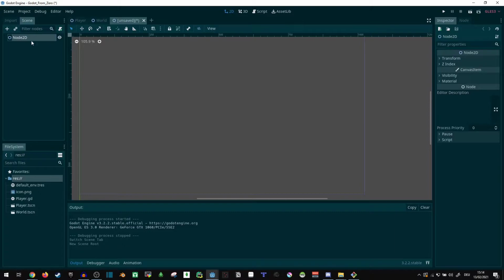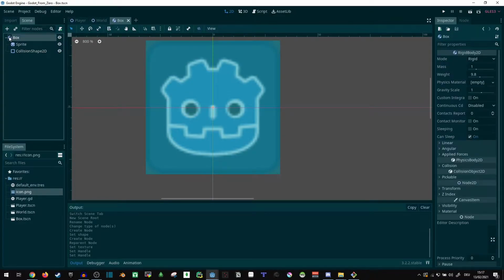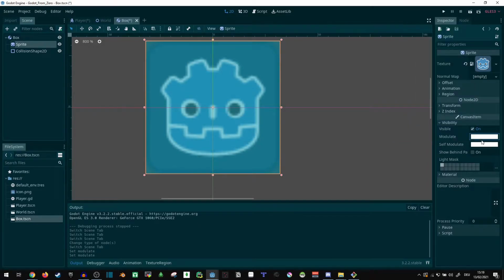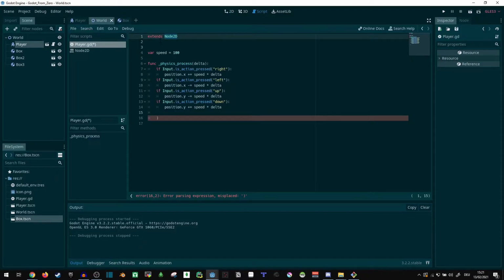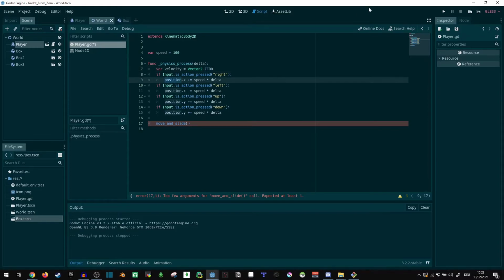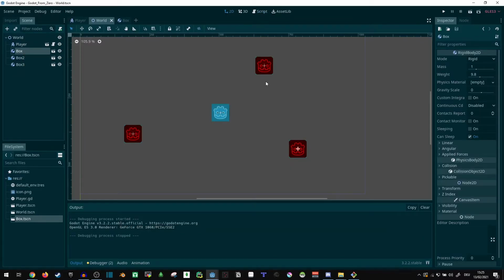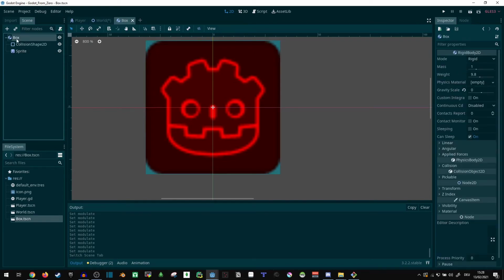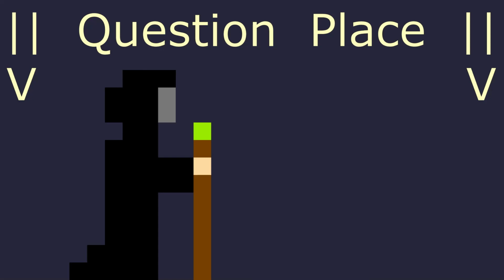Godot from Zero (Tutorial) — Part 2 Simple Physics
In this part we're updating the Player to use KinematicBody2D, and add some RigidBody2D blocks to interact with.

A tutorial series aimed at complete beginners in both Godot and Programming. I will try to explain things as they come up and keep it simple and beginner-friendly, while still showing how to build a game from scratch.

There is a lot going on in Godot though, so if anything I do isn't clear or you have additional questions, feel free to ask them in a comment and I'll try to explain more in the future.